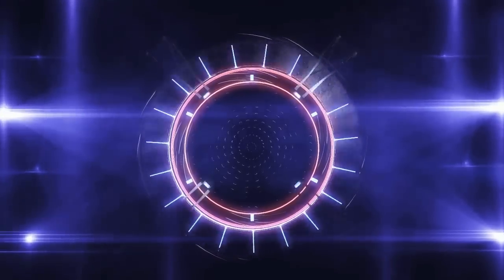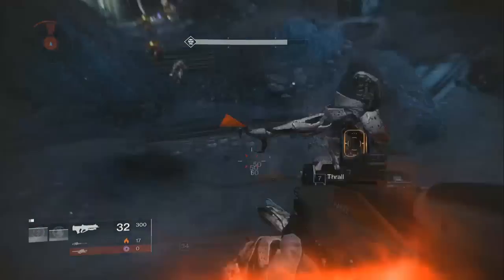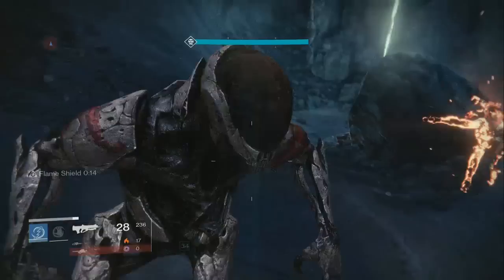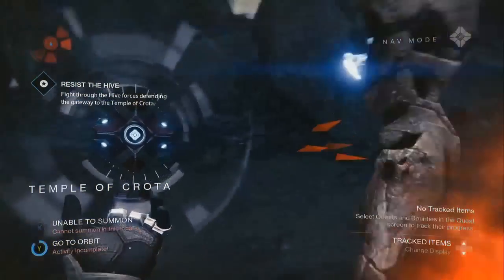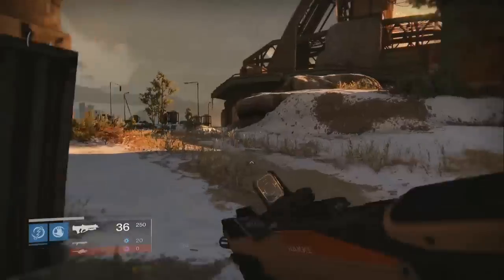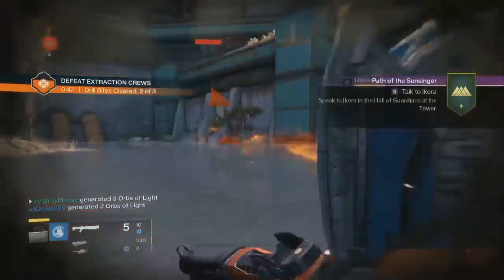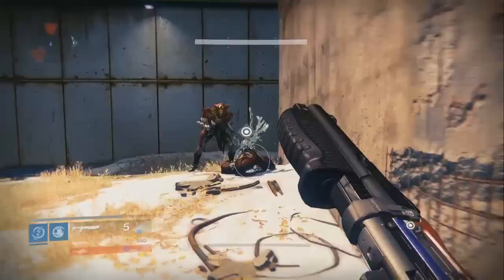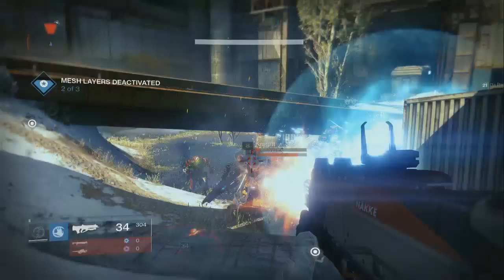How To Complete All Class Item Quests Fast And Easy!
Today I'll be showing you how to complete all the class item quests fast and easy!